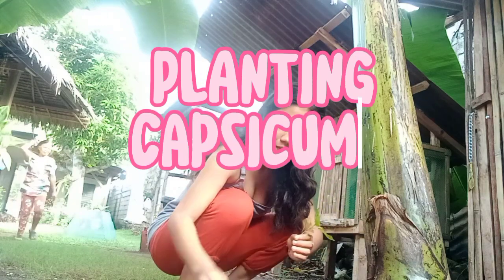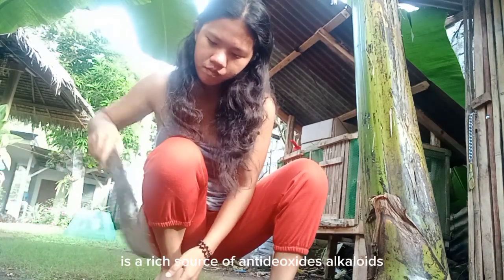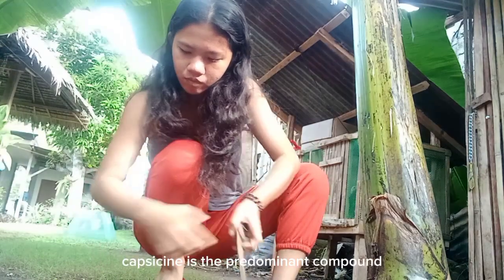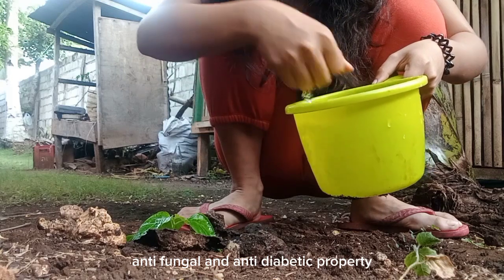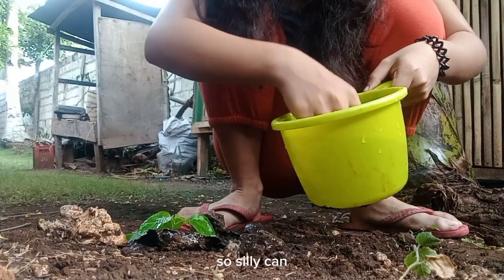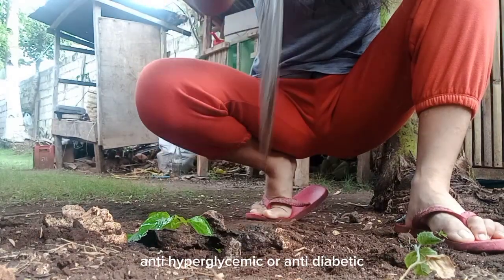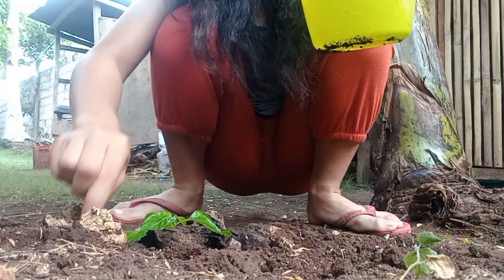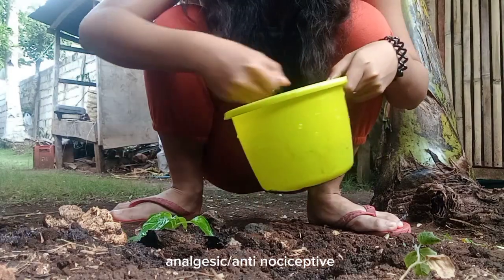Planting Capsicum Fructescens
Submitted by : Angelica Salingay
Submitted to: Ma'am Joy R. Olaivar